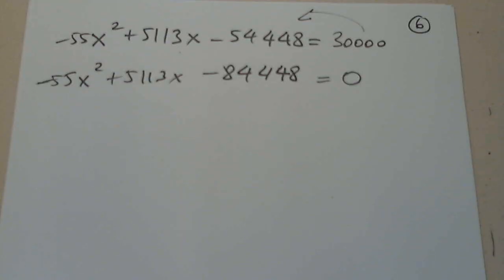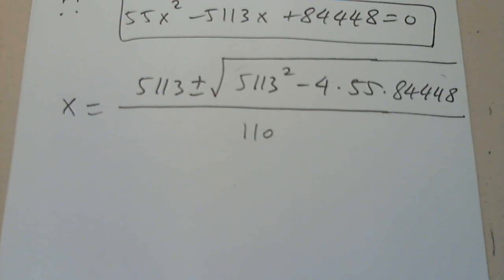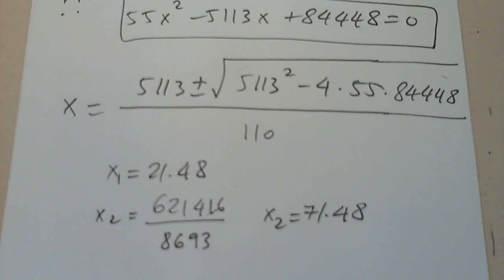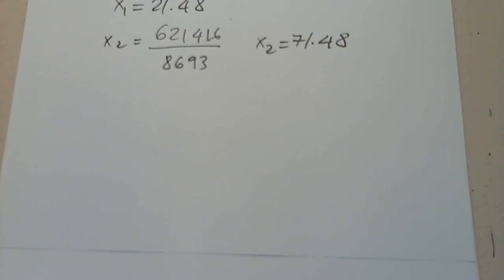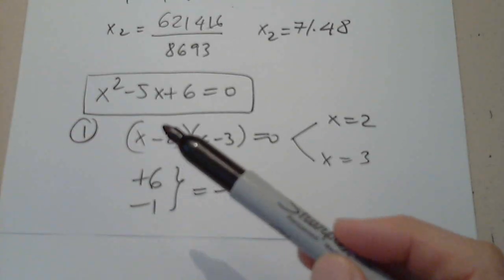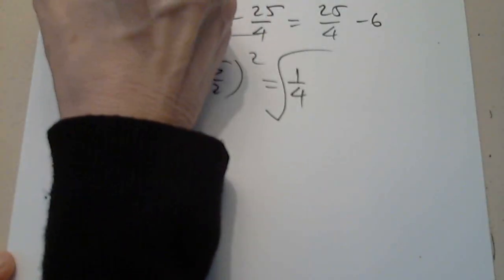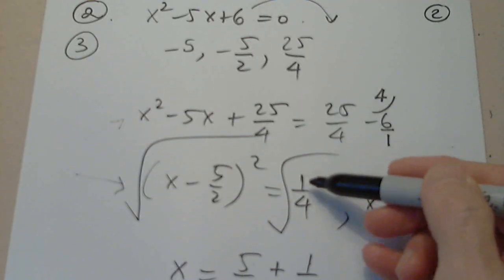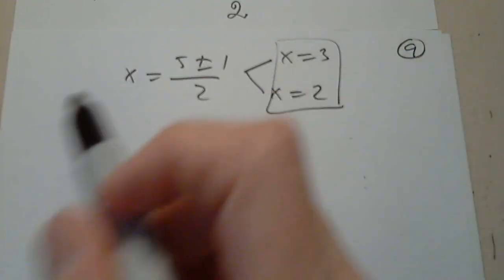MAT 044 011 TEST 4 REV MAY 5 PART 3